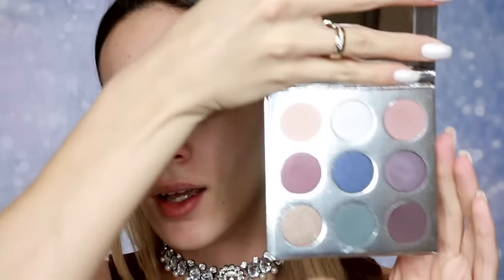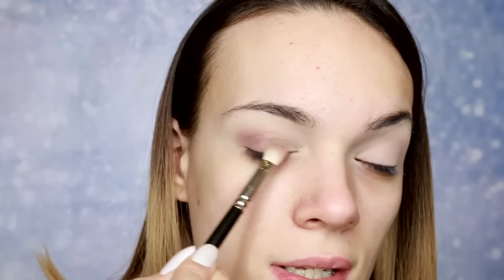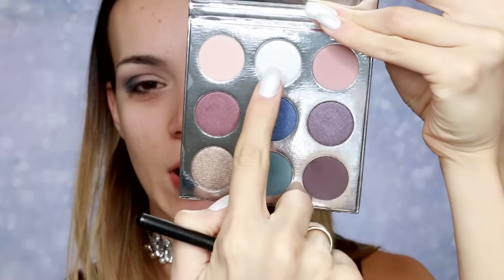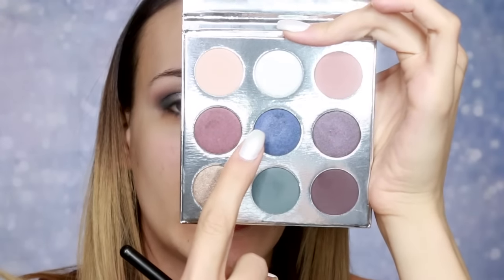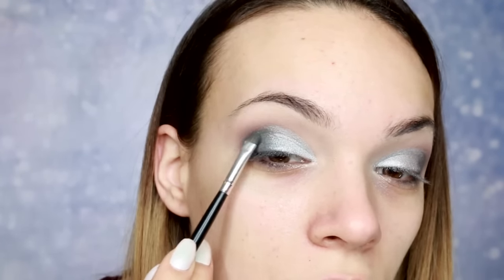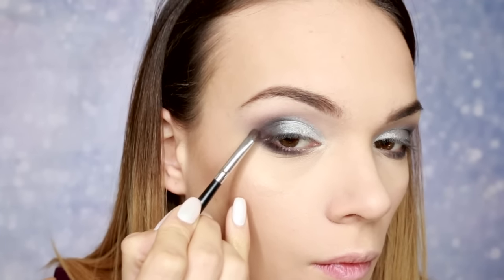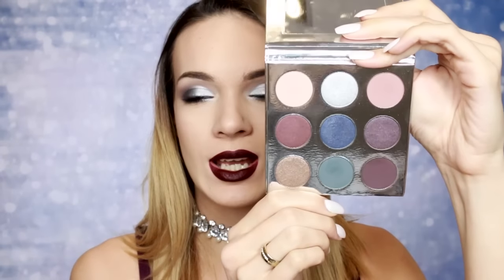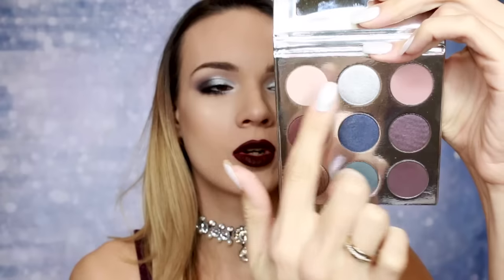Makeup tutorial + Utisci | Kylie cosmetics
Spisak svih pomenutih proizvoda

(Vixen - prodaje se i posebno u full size)